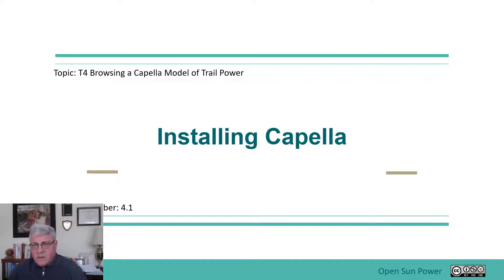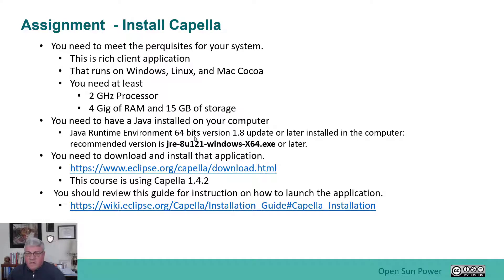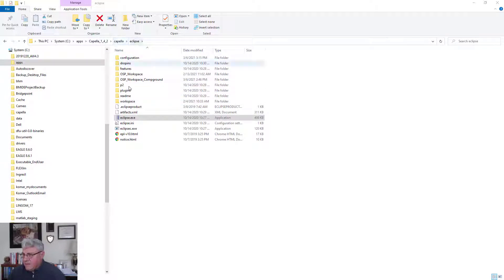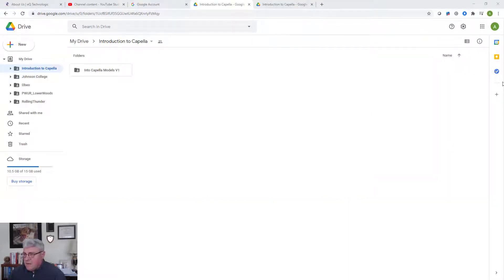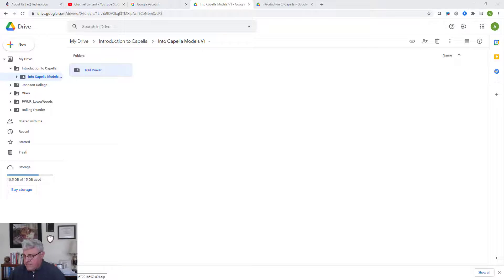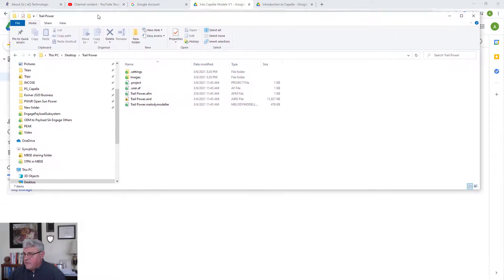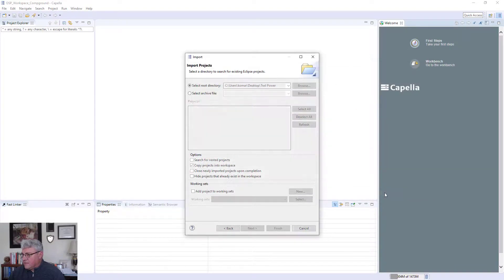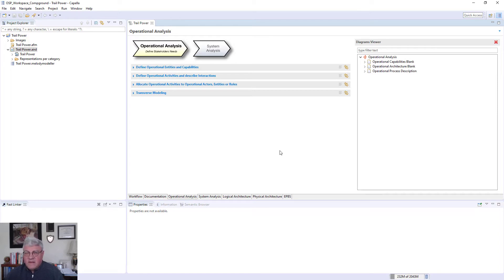4.1 Installing Capella and Loading Example Model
This video describes how to load the Trail Power Model

You can find the model at this location.